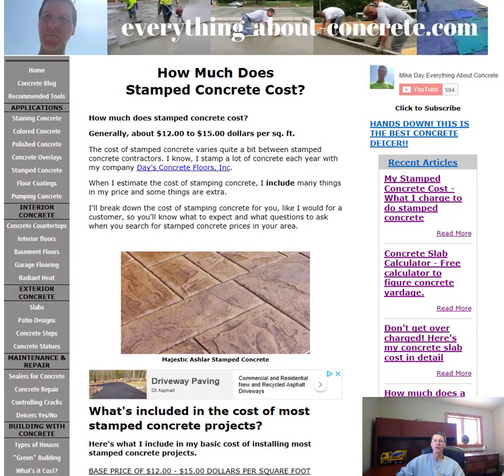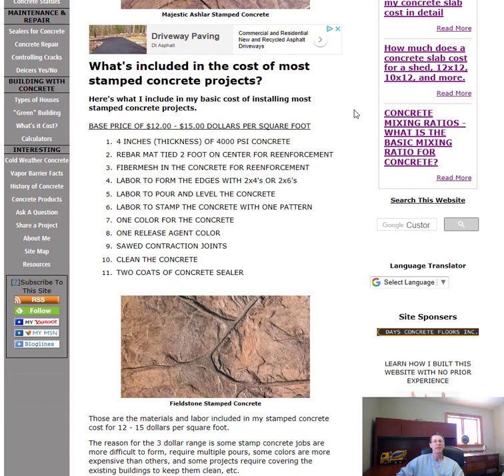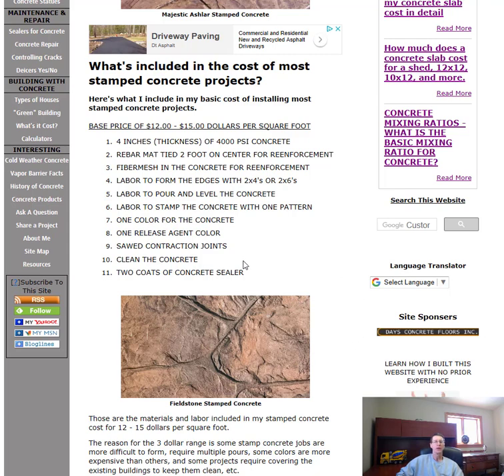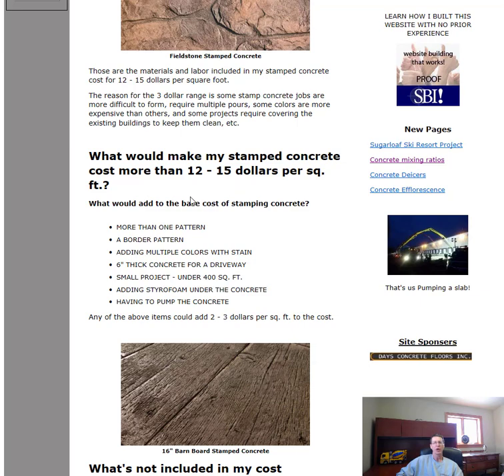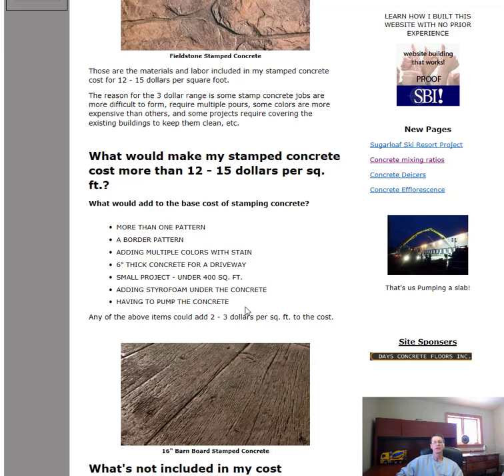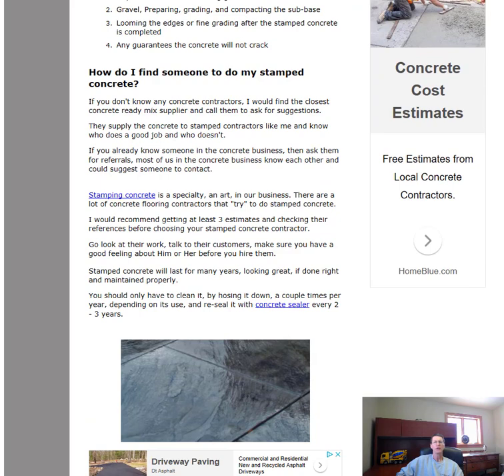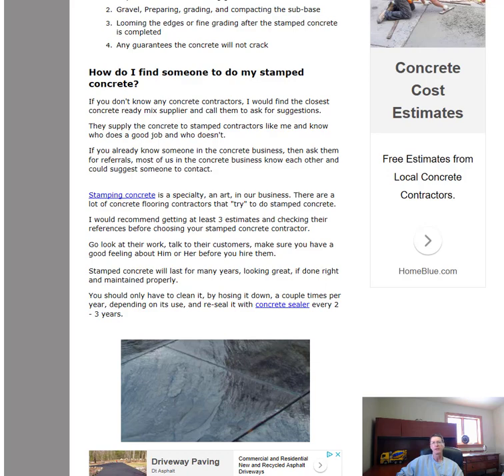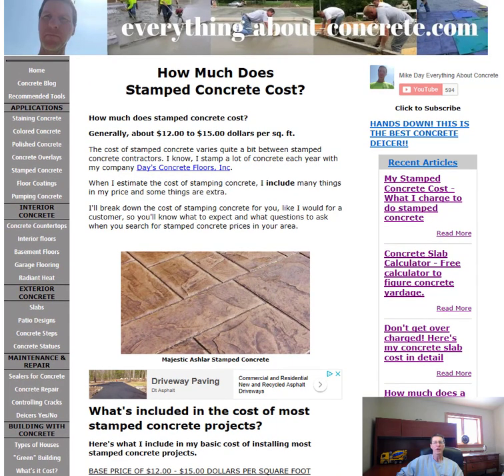How Much Does Stamped Concrete Cost?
How much does stamped concrete cost? Generally stamped concrete cost $12.00 to $15.00 dollars per square foot.

What is included in that cost:
4" thick concrete that's 4000 psi mix design
Rebar or wire mesh reinforcement
Fibermesh reinforcement mixed in the concrete
Labor to install the forms
Labor to place and level the concrete
Labor to stamp the concrete
1 integral color for the concrete
1 release color for stamping the concrete
Sawed contraction / expansion joints
Cleaning and Sealing the concrete

Some things that may add to the cost of having stamped concrete installed are:
Using more than 1 stamp pattern
Having a Border stamped into the pattern
Having to do multiple placements
Needing a Pump truck (bad access to the project)
Using multiple colors or staining after the fact

There are a lot of factors that go into figuring the cost of doing a stamped concrete project. Hopefully this video answers most of your questions. If not, leave a question in the comments.